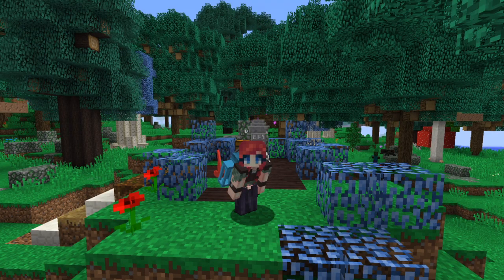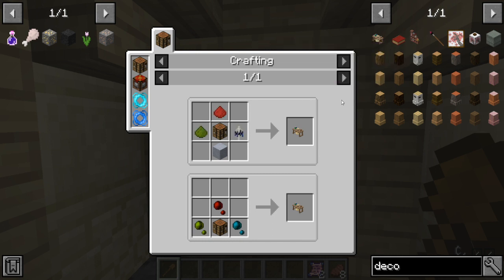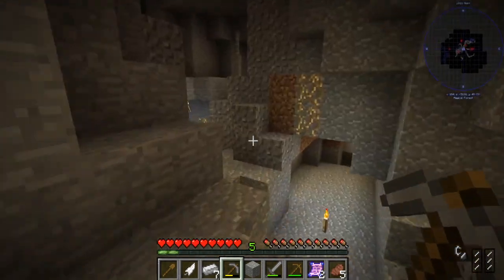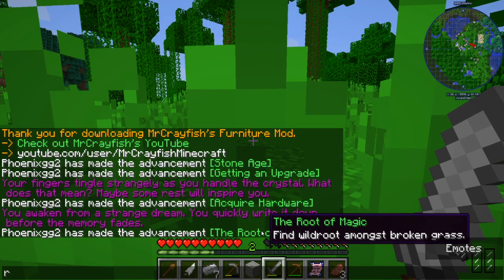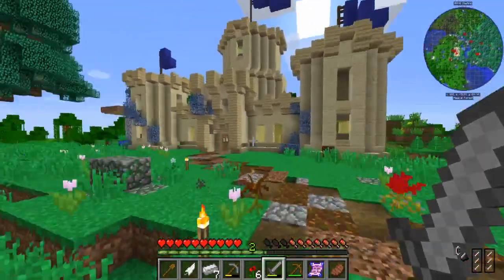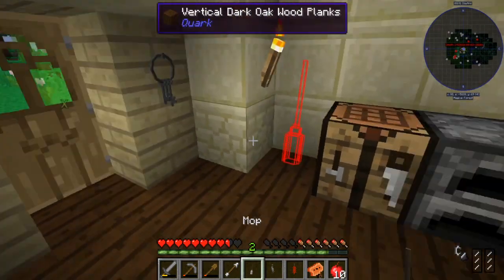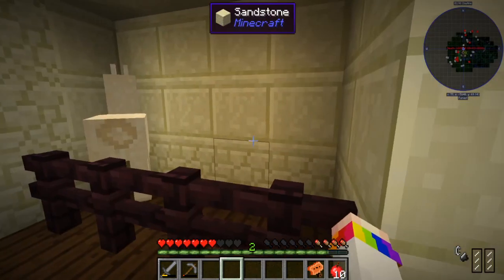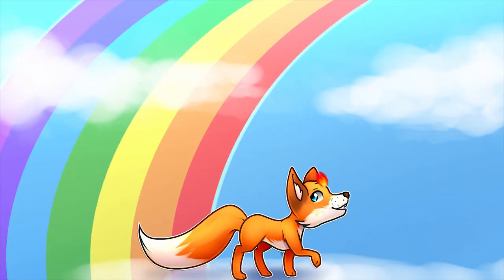Starting To Decorate! // Forgotten Hollow (Modded SMP) // Ep2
Powered by MCProHosting!

Welcome to the mystical world of Forgotten Hollow! Join us on a journey full of magic and excitement as we explore a realm long forgotten by the mortal world.

☆Follow our members☆

All music used with permission of creator.